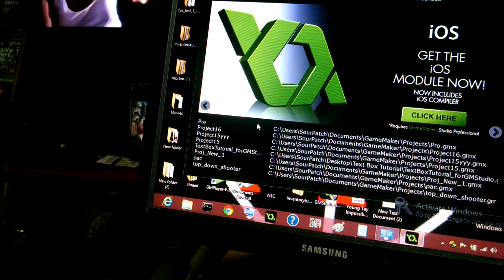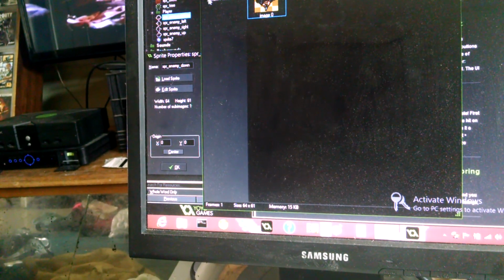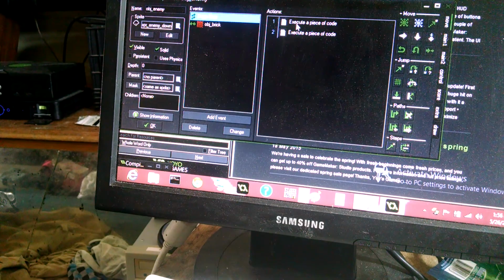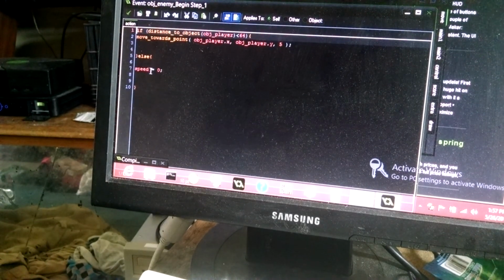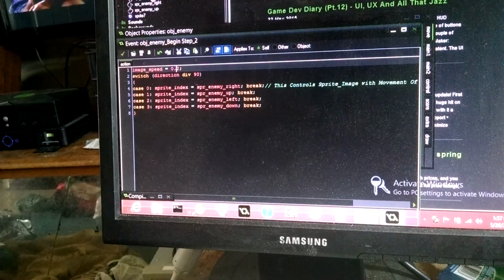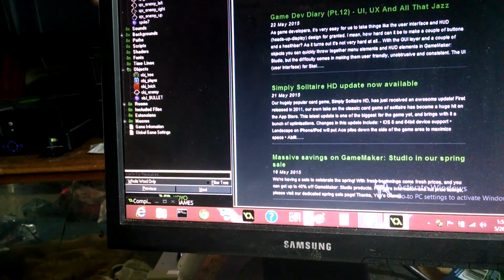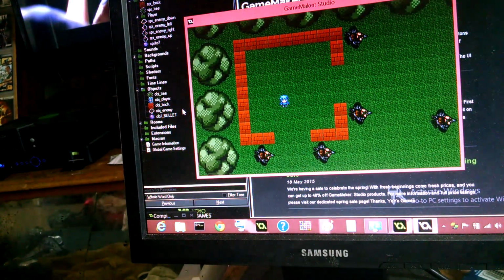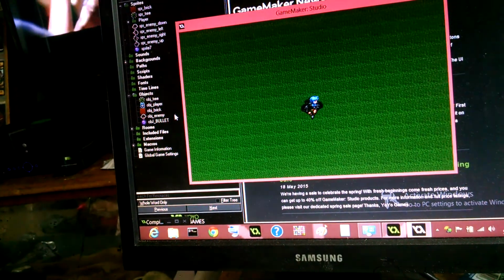Enemy Movement in Game Maker(Almost Perfect) Tutor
GMLRelativenTay   Tutorial On Enemy Movement in Game Maker